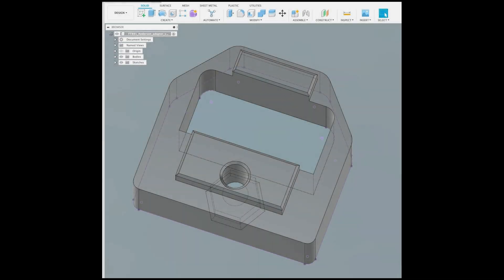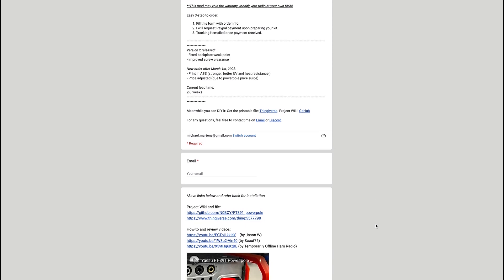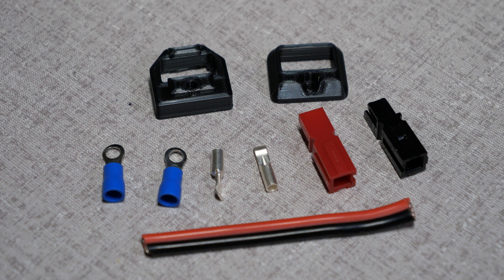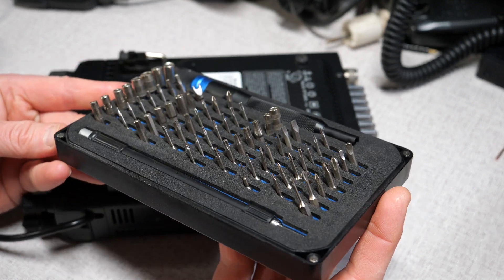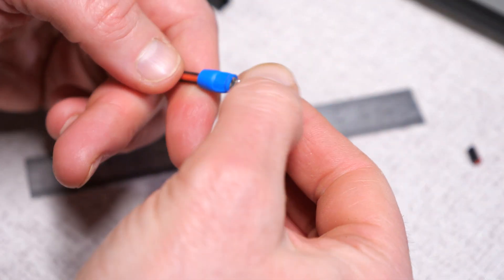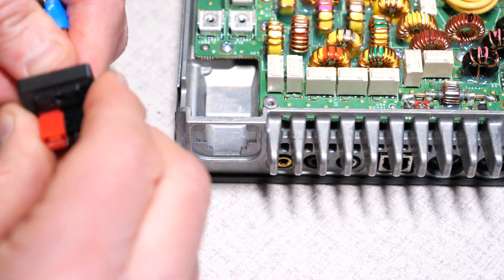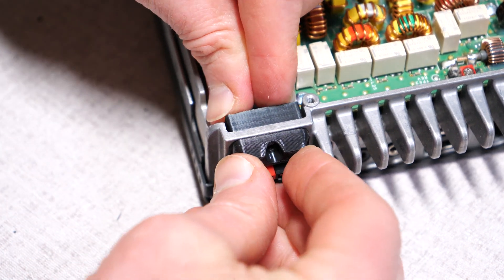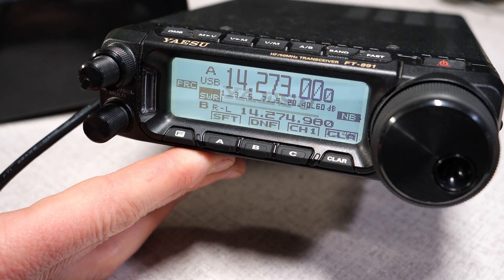New and Improved: Yaesu FT-891 Powerpole Conversion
Jason, N0BOY, has an improved design of his Anderson Powerpole conversion to the Yaesu FT-891 transceiver. I take you step by step through the process on how you can change the connector yourself.

iFixit Mako 64 piece precision driver tool kit:

Creality Ender 3 V2 Neo 3D Printer: